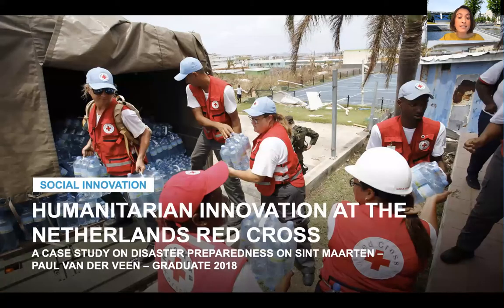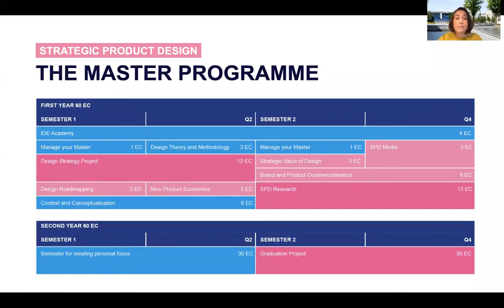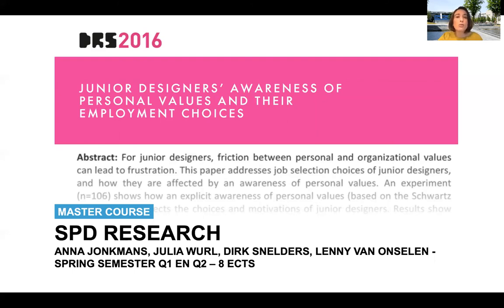MSc Strategic Product Design - Master Presentation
Great products and services don’t just happen. Behind them lies a development process that starts with careful consideration of market needs, the competitive environment, company resources, the brand image, and the style and function of the new product or service to be created.

For the TU Delft Online Master Event Giulia Calabretta (Strategic Product Design master coordinator) explains the aim of the programme. Based on examples from the courses, she shows what it looks like, and she will explain the possibilities within the programme and what the career opportunities are.